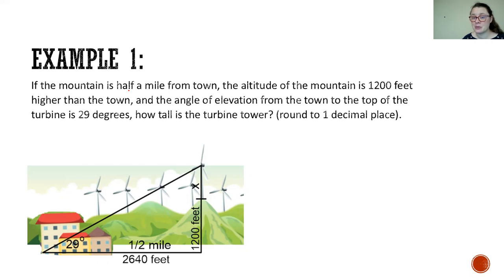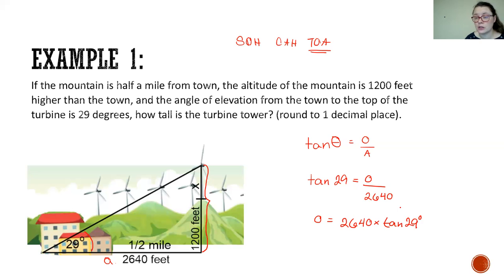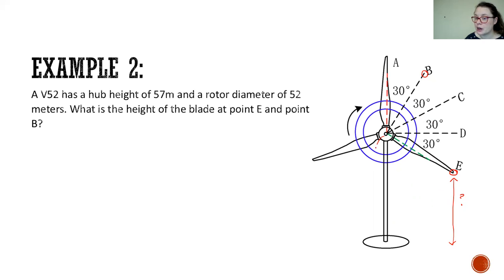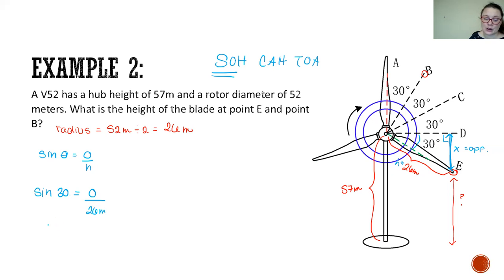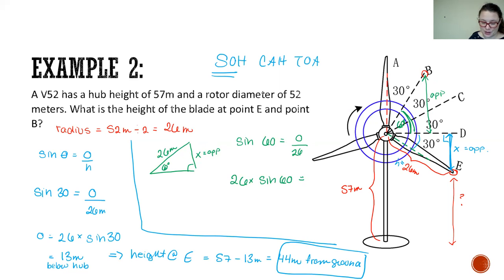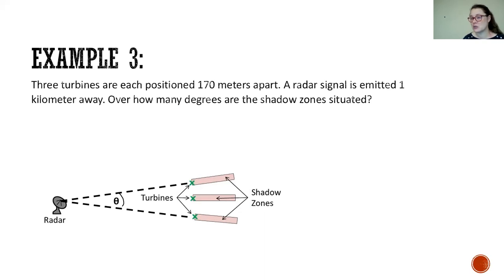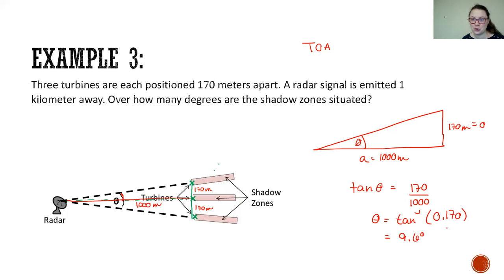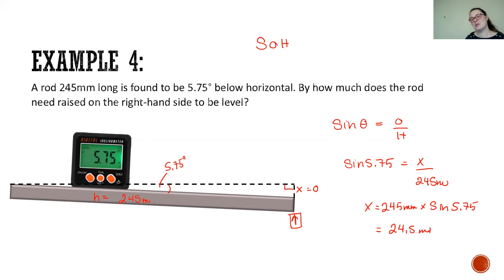Lesson 3: Trig Application Questions